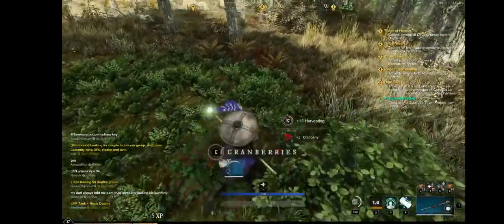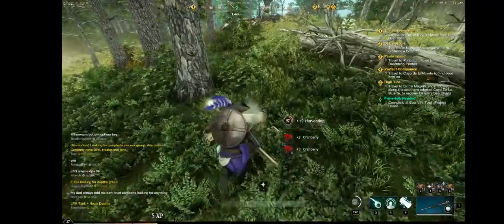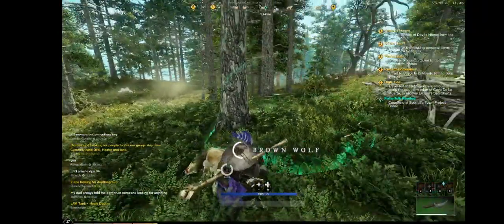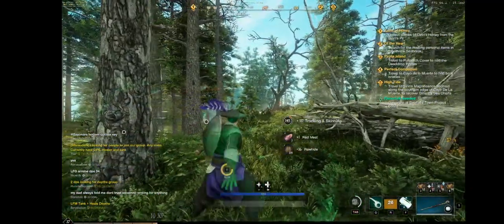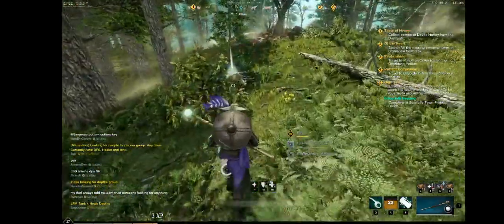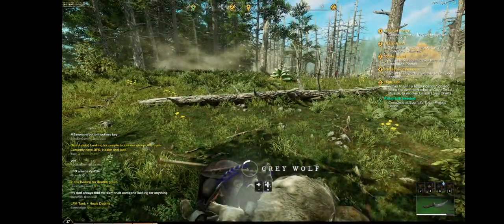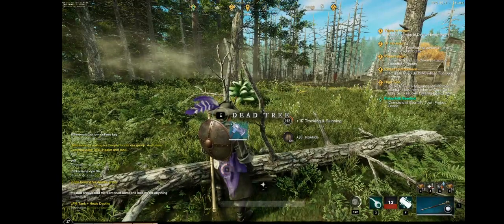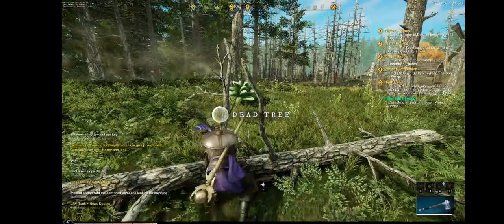NEW WORLD moonlight gameplay